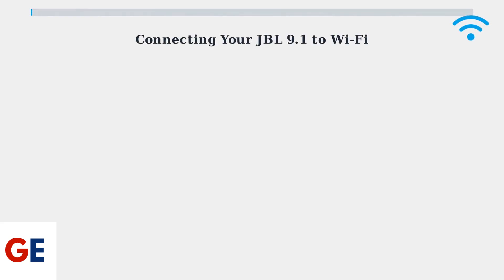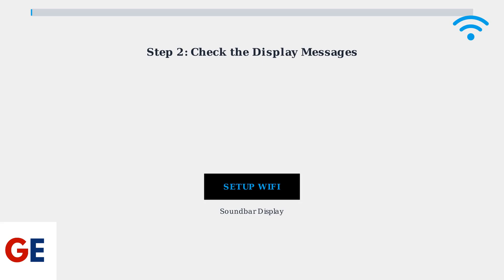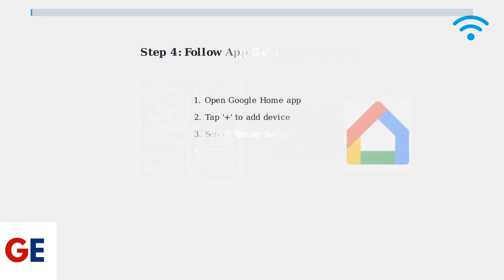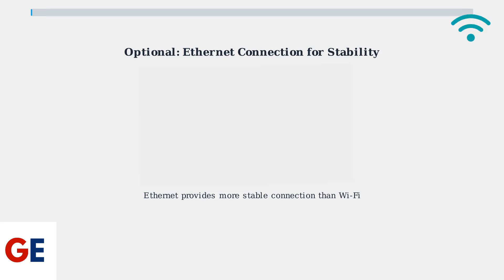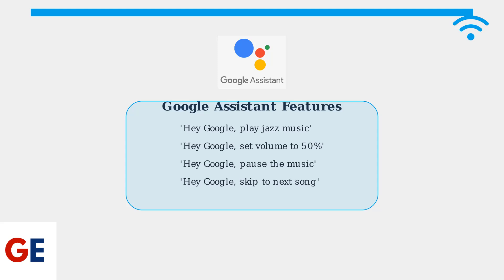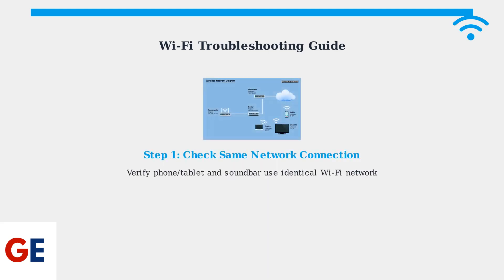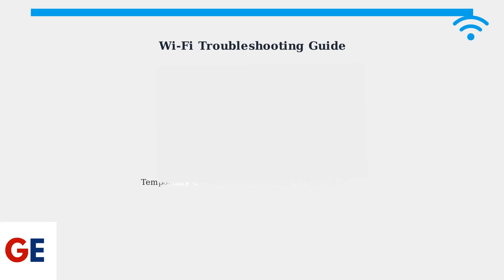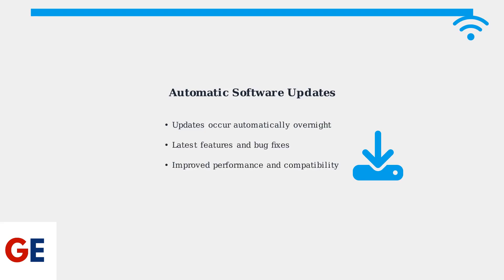How to Set Up Wi Fi in JBL 9 1 Soundbar – Connect to Network & Use Google Assistant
🔌 Turn on your JBL Bar 9.1 soundbar and download the Google Home app on your Android or iOS device, making sure Bluetooth and location services are enabled.
📶 Open the Google Home app, tap “Add Device,” and follow the on-screen prompts to connect the soundbar to your home Wi-Fi network, ensuring your phone is on the same network.
🎙️ Once connected, enable Google Assistant through the app to control your soundbar with voice commands for a hands-free experience.
⚙️ The soundbar will now stream audio over Wi-Fi, update automatically for optimal performance, and respond to Google Assistant commands seamlessly.